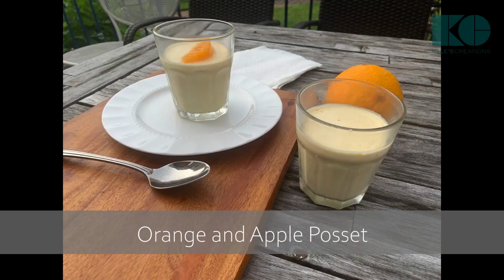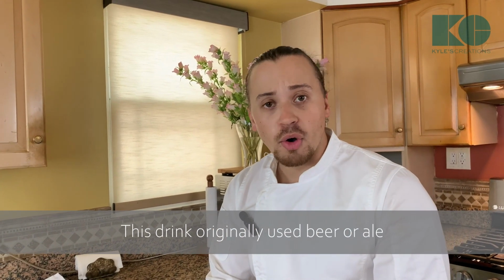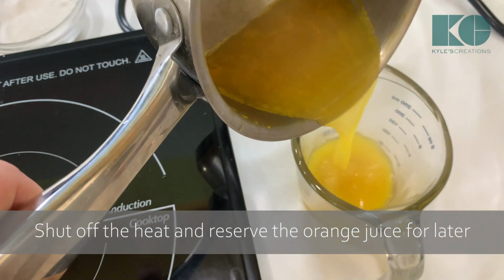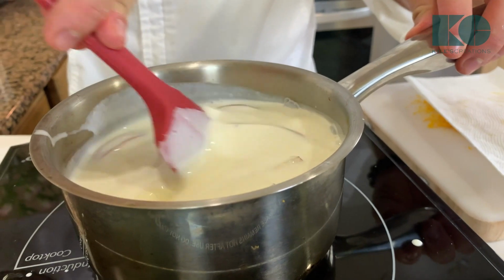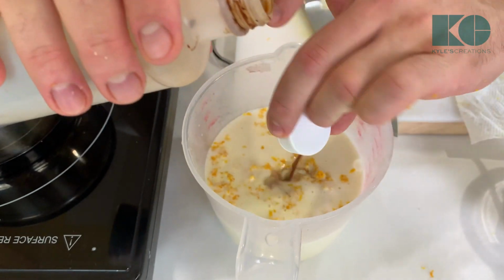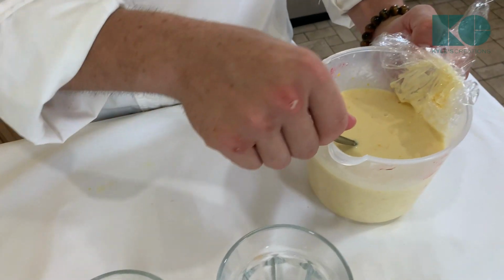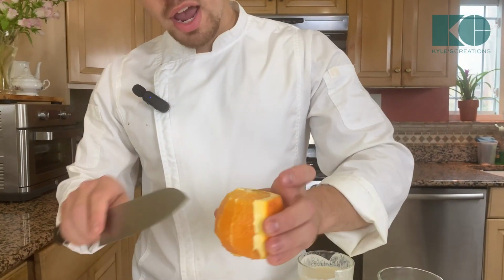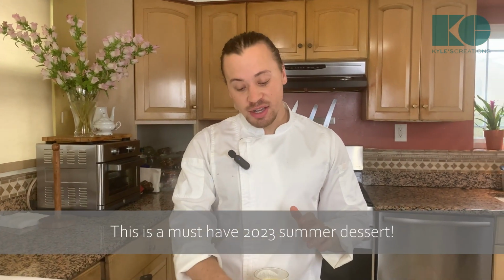How to make Orange and Apples Posset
Ever heard of an Orange Posset?

It is a custard like dessert made with orange juice, zest, sugar and heavy cream.

What fruit other would you use to make this posset delicious?

Orange and Apple Posset

prep: 10 mins
cook: 10 mins
Inactive time: 6-12 hours
Total time: 6 hrs 20 mins

Additional equipment

1 strainer
1 small pot
4-6 ramekins or cups
1 zester

4 oranges (zested, juiced and reduced
2 tsp vanilla extract
6 tbsp cane sugar
1 tsp freshly grated ginger
½ apple sliced
2 cups of heavy cream
¼ tsp salt

1. First, zest then juice 4 oranges.

2. In a small pan, add orange juice and reduce by half to activate the acid, let it cool and set aside for the final mix.

3. In another small pot, add the heavy cream, sugar, salt and simmer for 3-5 mins until the sugar has dissolved.

4. Add the orange zest, vanilla and let it infuse for 5 mins.

5. Add the reduced orange juice to the heavy cream mixture and cover to refrigerate for 10 mins.

7. Grab a glass of your choice, ideally a ½ to 1 cup clear glass looks best pour an even amount into each glass or cup. The orange posset cream divides into 3 1 cup glasses or 4-6 smaller ½ clear ramekins.

8. Place the glass dishes in the fridge to chill for at least 6 hours or overnight for best results

9. Optional: Garnish with your favorite toppings. Orange slices

For intimate dinners, parties, hors d’oeuvres, cocktail events and food consultation.